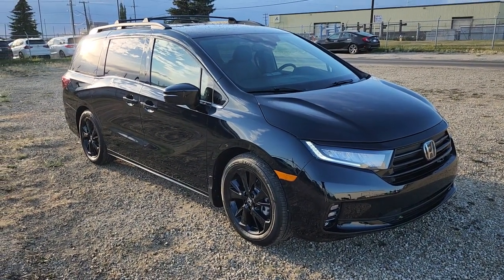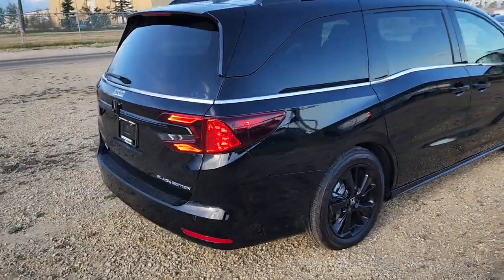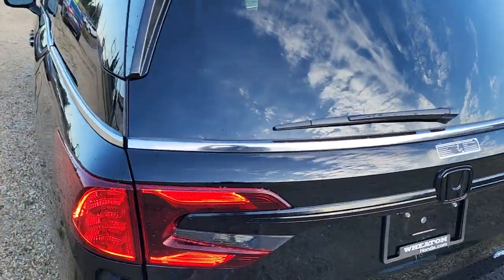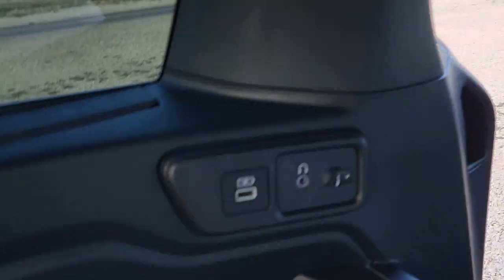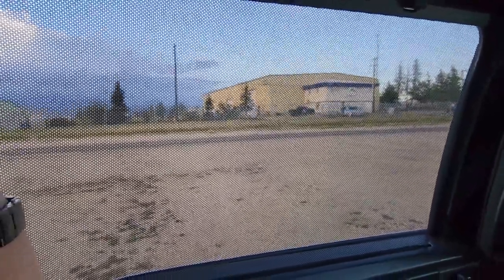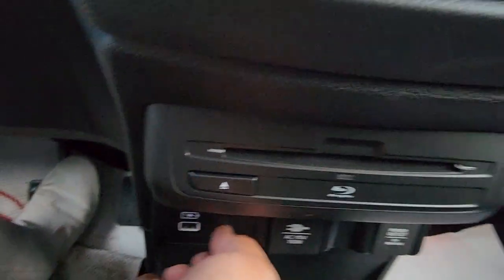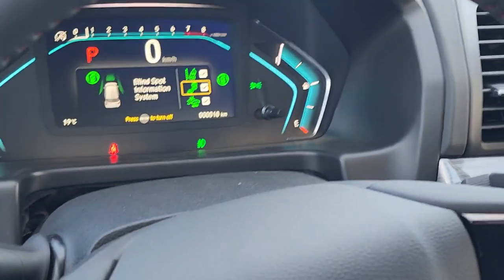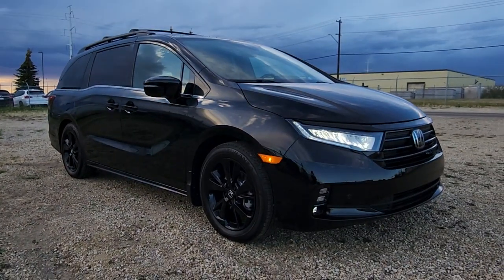The 2023 Honda Odyssey◼️Black Edition◼️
The 2023 Honda Odyssey
◼️Black Edition◼️
⭐3.5L V6 engine
⭐8 pass. Perforated Leather seats
⭐Stow and Go 3rd Row
⭐Black Edition exclusive glossy black 19" Alloy Wheels
⭐GPS Navigation
⭐️Sunroof
⭐Overhead DVD/BluRay/Media Player +2 Wireless Headsets
⭐Power Sliding Doors
⭐KickMotion Power Liftgate
⭐Black Edition badging
⭐Black Edition embossed logo on front seats
⭐️LED Headlights+Tail Lights+Fog Lamps
✅️PREORDER ONLY dahil limited quantities available kahit sa production

Ready ka na ba bumili ng New or PreOwned na sasakyan? 🙂

Please send me a direct message on my social platforms so I can help you out!

Serving Filipino-Canadians in Alberta, Saskatchewan, British Columbia, Manitoba and the 3 Territories :)

Gerry Domingo,
Specialty Finance Manager,
Pinoy Car Talk sa Wheaton Honda
AMVIC LICENSED